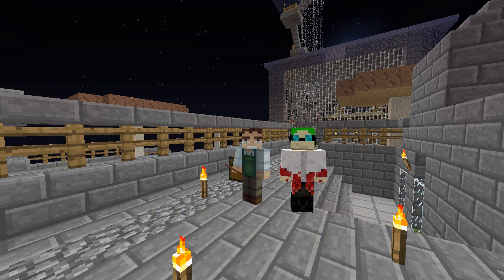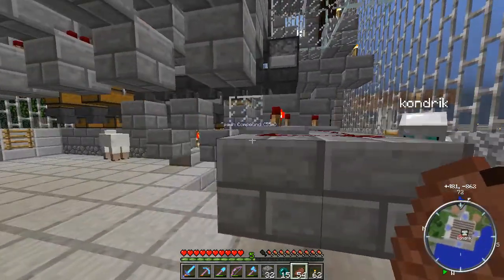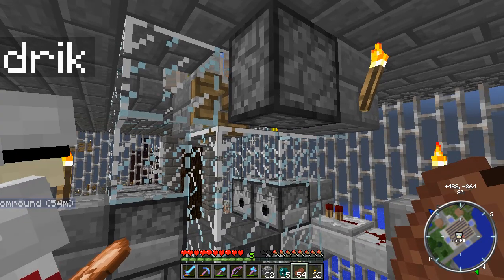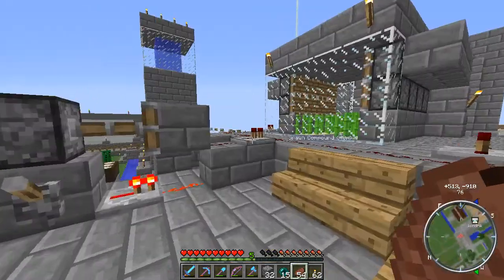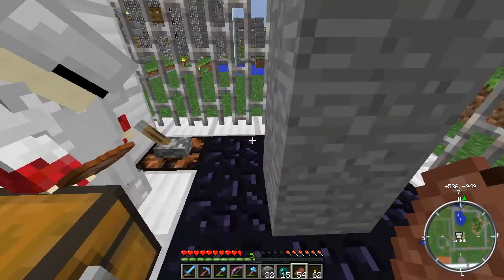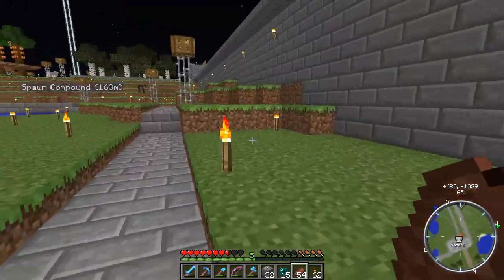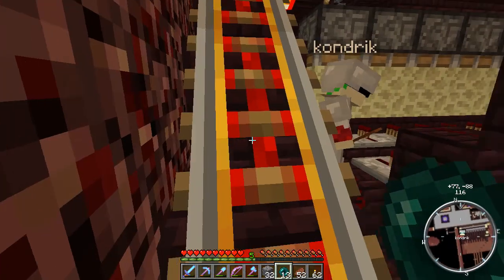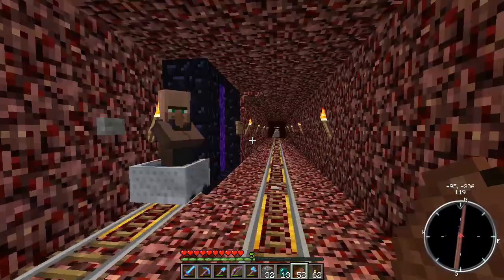Building This City Minecraft Multiplayer Bonus Episode 5: Redstone Tour (part 1 of 2) with Kondrik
In this bonus episode, we take Kondrik on the first of a 2-part tour of the redstone contraptions around the map. In this video, we focus on the redstone builds around spawn. Did you see anything that I haven't shown before?

~ Credits ~

ISRC: USUAN1100482

ISRC: USUAN1200089